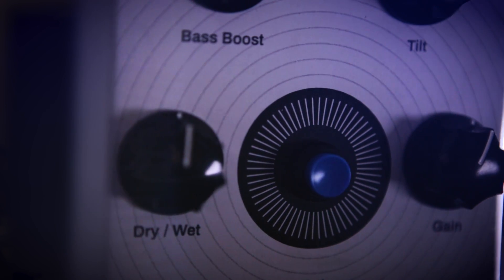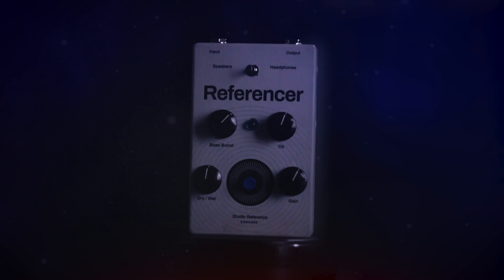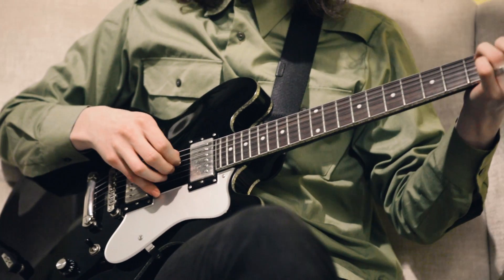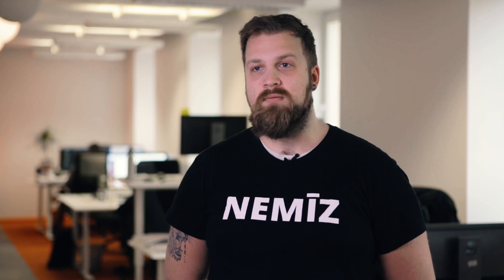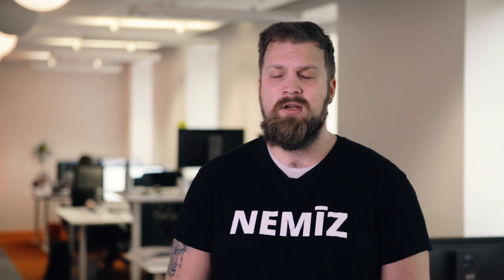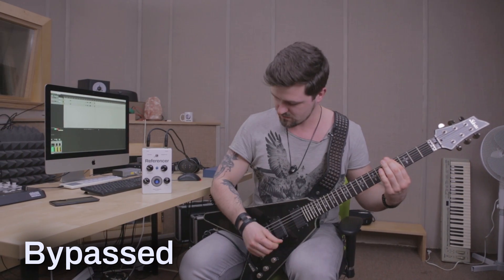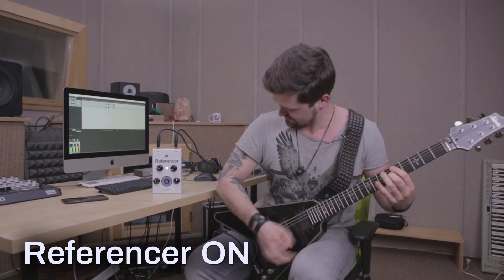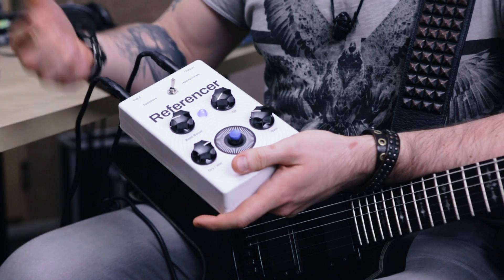Sonarworks announces first hardware product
EXCLUSIVE:  Innovative European audio software developer, Sonarworks, announces their first hardware utilising their innovative Augement Feedback (AF) technology for dynamic calibration.

Special mentions:
Lee, Chief Innovations Officer
Mikus, Head of RnD
Karlis: Guitarist
Matiss: Guitarist
Chris: Guitarist